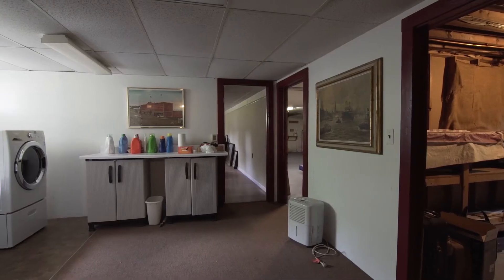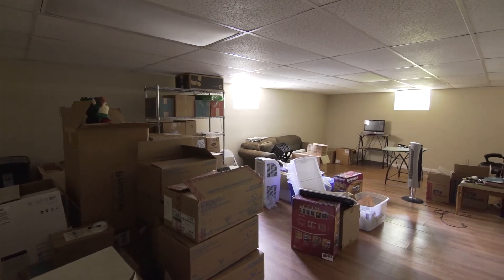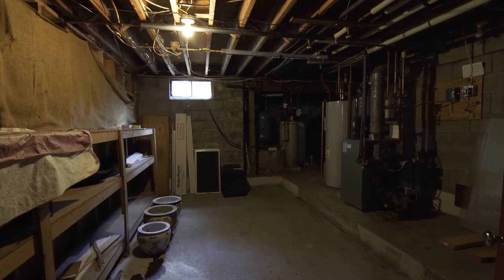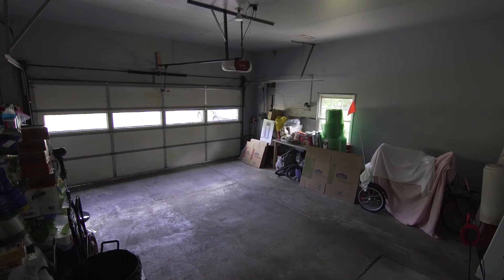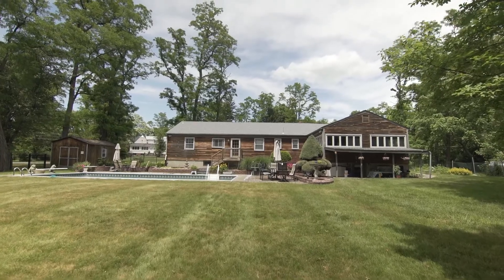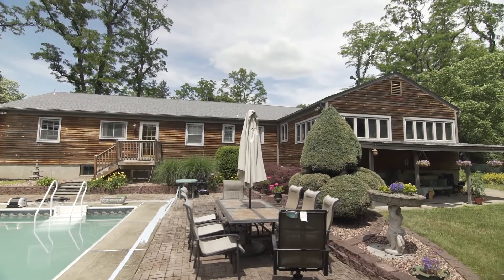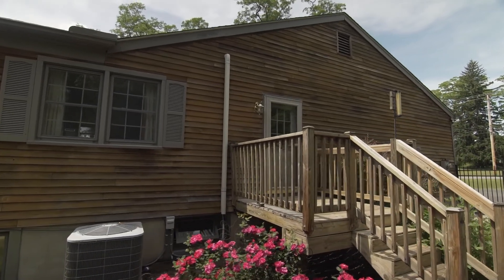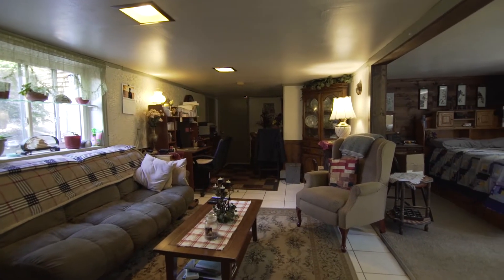721 New Paltz Rd HIghland NY 12528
Unique Single Level living- Four bedroom, 2 1/2 bath ranch style home on .68 acres, offering loads of unexpected extras. The spacious mainfloor offers 2507 square feet, with large rooms with hardwood floors, living room with wood burning fireplace, a heated Florida room. The homehas three car garage spaces, two at the main level, with an additional garage space under offering potential for two more cars, piggy back.Other possibilities are unlimited, but studio or workshop come to mind. The lower level has a lovely in-law suite with its own entrance. The suitehas a kitchen, full bath, bedroom and living room. There is also a large finished den/playroom as well as basement storage area. Hardwoodfloors, wood burning fireplace, central a/c, and so much more. The beautiful, park-like yard, features the heated in-ground pool. Loads of curbappeal with the lovely gardens and circular driveway. Convenient location on a country road minutes to i87 and a short drive to Metro North.